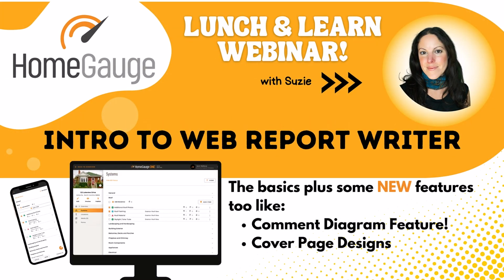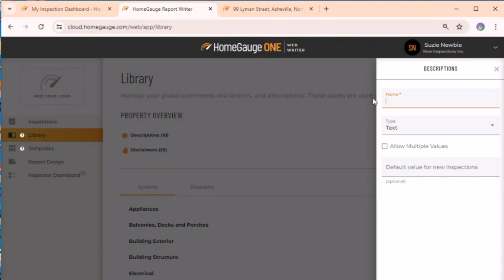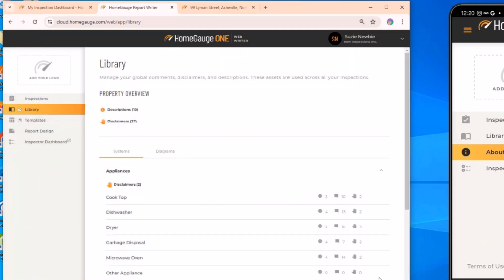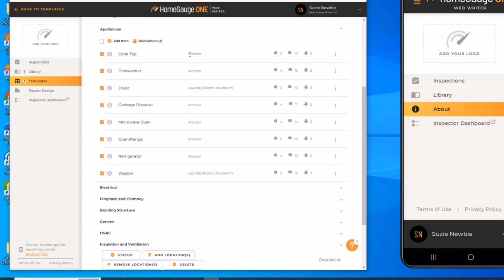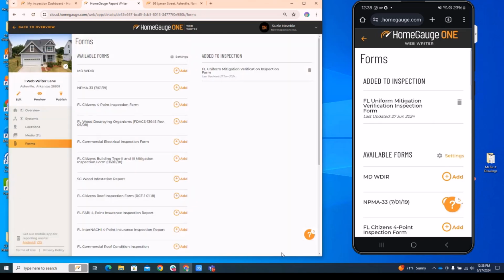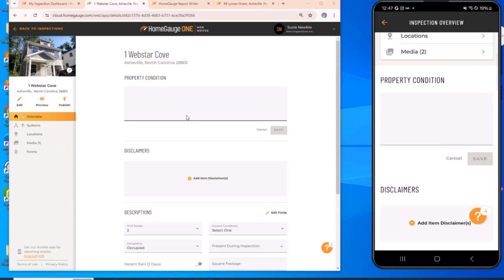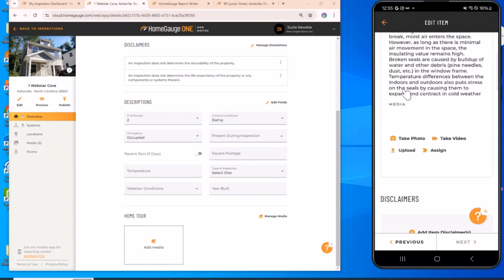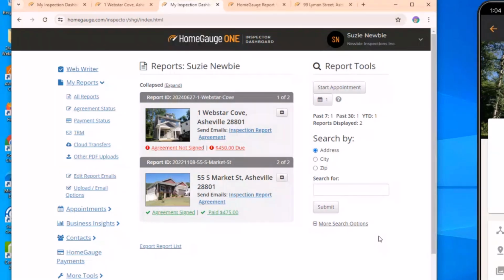Intro to Web Report Writer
Want to get started quickly with HomeGauge Web Report Writer? In this live recorded webinar, you'll learn everything you need to know to get up and running, writing reports with ease. Whether you're a beginner or just need a refresher, this session is packed with essential tips and tricks.

What you'll learn:

✔ Workflow Best Practices: Optimize your workflow for efficiency and accuracy.
✔ Template Basics: Learn how to set up and use templates effectively.
✔ New Features like Custom Cover Pages, Comment Diagrams and Forms!
✔ Report Writing Basics: Master the fundamentals of writing reports

😮 Don't have HomeGauge yet? The best home inspection software in the industry for over 20 years?

📚 Check out our free online training course and master this powerful tool

✨ Need an awesome website? Let us help!

Music from Adobe stock: CHILL HIPHOP SLOW GROOVE